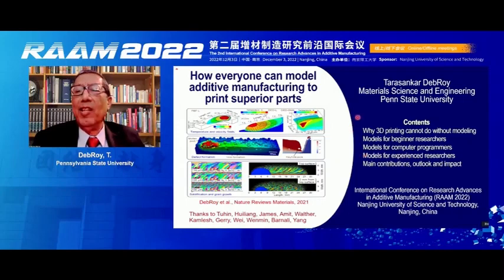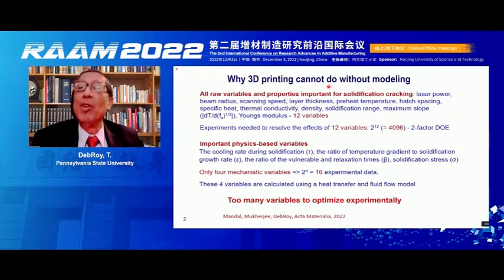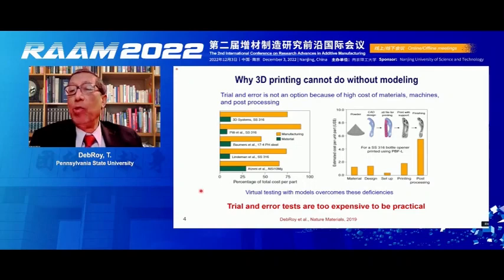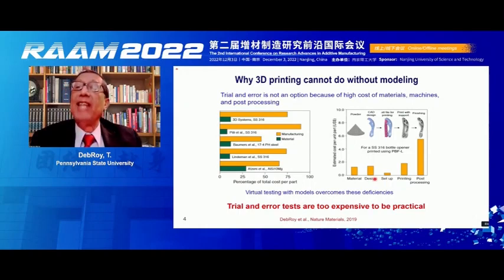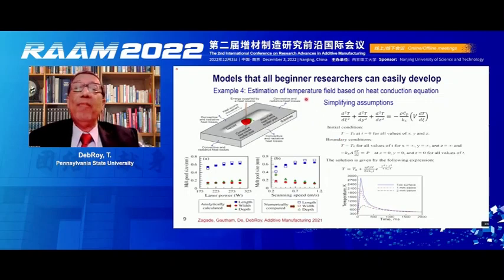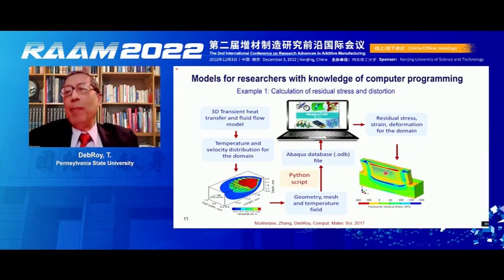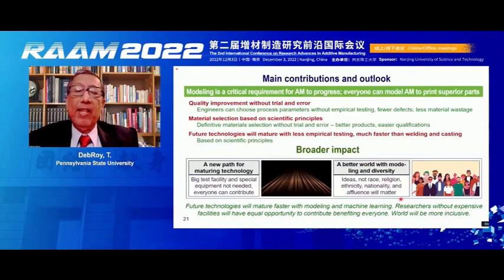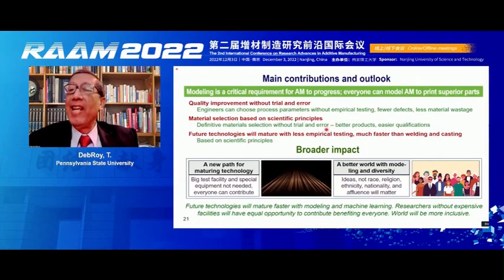How everyone can model additive manufacturing to print superior parts – A Keynote at RAAM2022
00:00 Introduction
01:42 Three reasons why 3D printing cannot do without modeling
06:36 Four examples of models that beginner researchers can develop
14:23 Examples of models developed by experienced programmers
17:29 Examples of models developed by experienced researchers
21:30 Main contributions and outlook

This talk was presented at the 2nd International Conference on Research Advances in Additive Manufacturing, Nanjing, China. Speaker: Tarasankar DebRoy, Host: Professor Huiliang Wei

During additive manufacturing, the selection of alloys, process variants, and variables results in an exceptional diversity of microstructures, properties, and defects.  Optimizing the structure and properties of parts by trial and error is not a viable option because of the large number of variables involved and the high cost of feedstocks and machines.  Many of the scientific, technological, and commercial problems of additive manufacturing can be addressed by the use of mathematical models. This presentation provides several examples of how beginner researchers, computer programmers, and experienced researchers are making major contributions to additive manufacturing through modeling.  Modeling does not require any expensive hardware or well-funded laboratories and all researchers have nearly equal opportunities to contribute and learn, thus making the world a more inclusive place for all. The expanded use of modeling has the potential to significantly accelerate progress in metal printing.